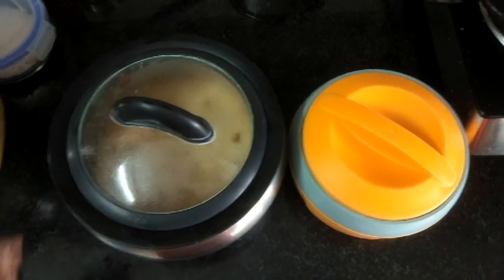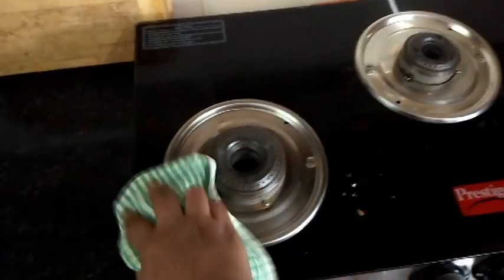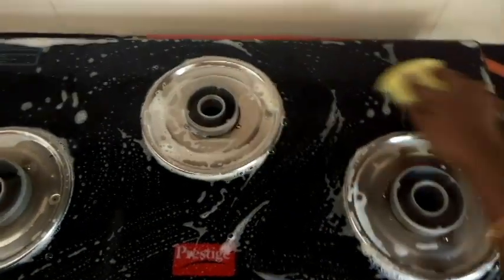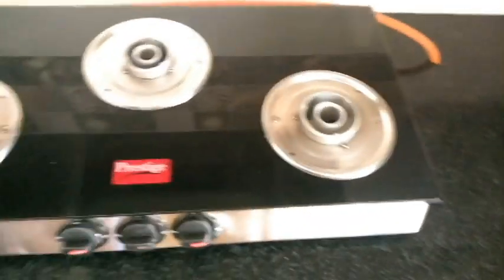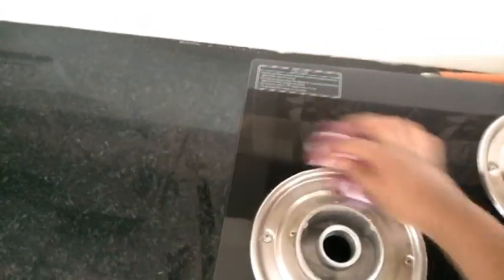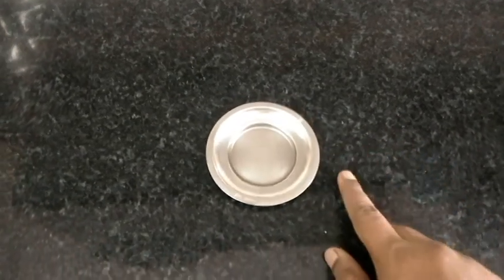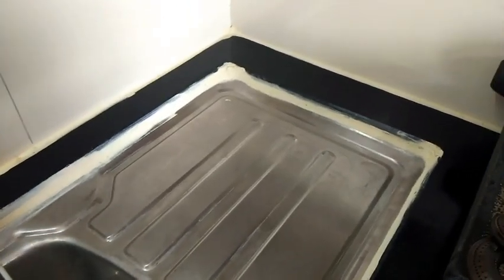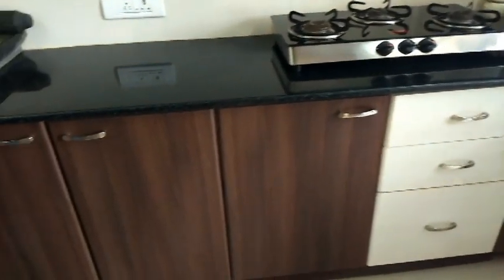அடுப்பு மேடை சுத்தமாகவும் ,கிருமிகள் இல்லாமல் இருக்க இந்த டிப்ஸ் போதும்| கிட்சன் டிப்ஸ் |suba's nest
அடுப்பு மேடை சுத்தமாகவும் ,கிருமிகள் இல்லாமல் இருக்க இந்த டிப்ஸ் போதும் |Kitchen Counter top Cleaning and Maintenance with Tips|suba's nest|Kitchen Cleaning with Tips|Kitchen Series

கிட்சன் சுத்தமா இருக்க இப்படி சுத்தம் செய்ங்க|கிட்சன் டிப்ஸ்

Here in this video shared kitchen counter top cleaning and maintaining with tips for a clean and dirt free counters and also to disinfectant our kitchen.

With easy diy kitchen cleaner results in 100% chemical free cleaning .Include simple tips to get rid of insects and ants which are easy kitchen hacks and tips and tricks to keep your kitchen clean.

Before starting cleaning make sure of the type of material used for your counter top and choose your Cleaning Supplies.Always use mild dish soap and warm water for quartz and granite counters.

Lets start  and this video  will be a Cleaning Motivation video for sure.

Other kitchen series videos

🌺என் சமையலறையில் செய்த முதல் மாற்றம் | பிளாஸ்டிக் இல்லா கிட்சன் சாத்தியமா? 👍

🌺5 useful renter friendly organisers

🌺Pantry Organisation in Tamil

🌺Indian Kitchen Tour 2019 | How i organise my small modular kitchen

Suba